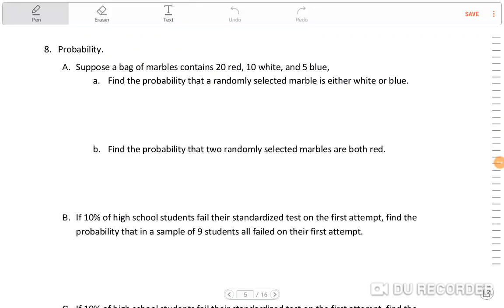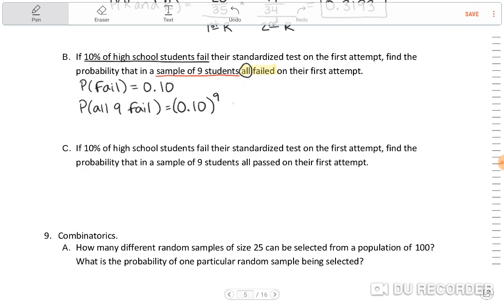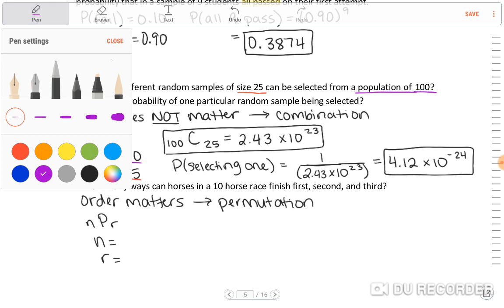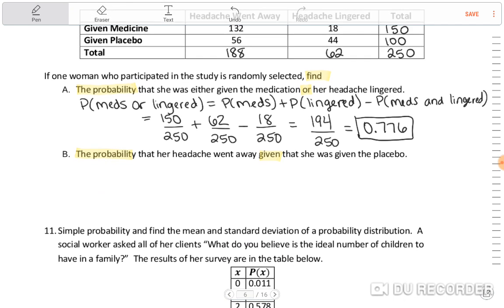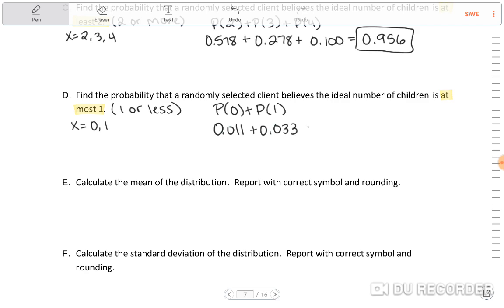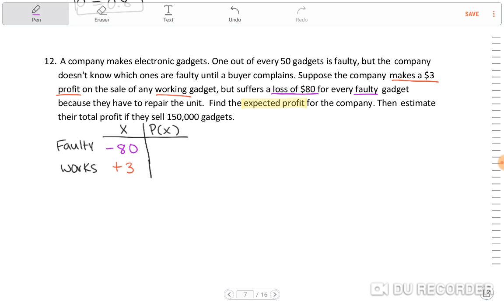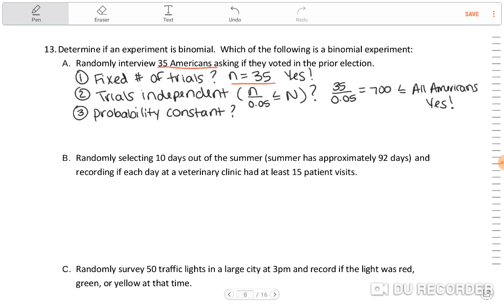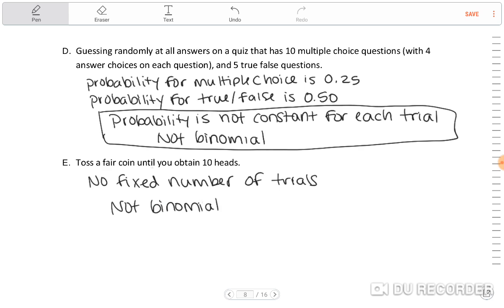Final Exam Review (pages 5-8)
This is problems 8-13 on the 1342 final exam review. Be advised that if you are not in my class and watching this there may be some slight variations in the departmental final review and mine.